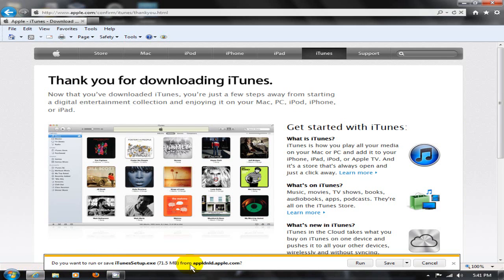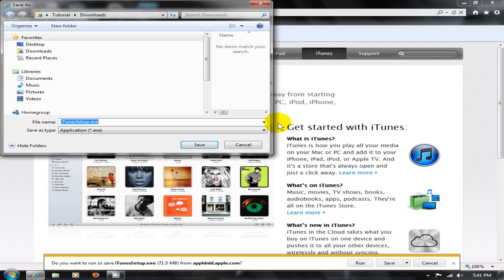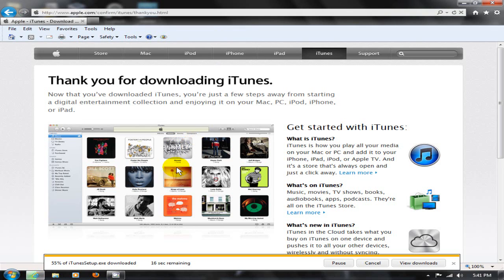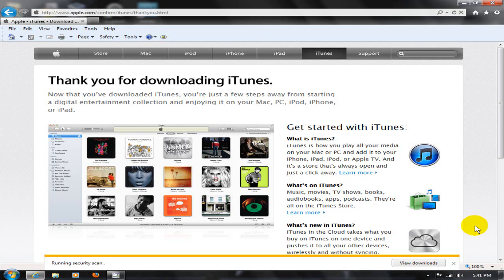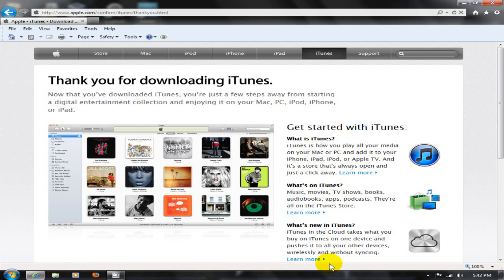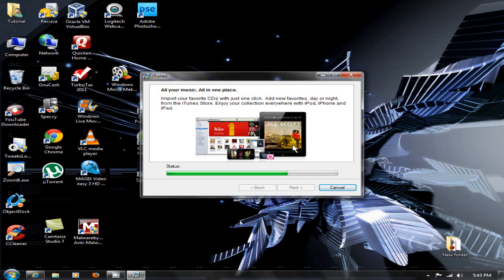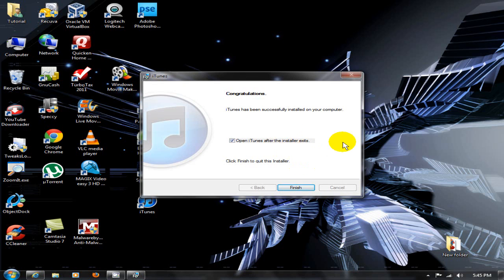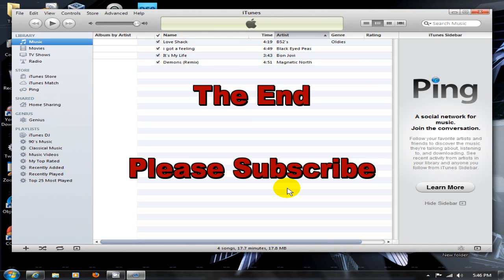ITunes: How to Download, Install and Setup Tutorial Beginners for free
A quick tutorial that walks you through how to download, install & Setup iTunes. Quickly learn how to download itunes for free and how to download itunes to your computer with no extra software. I also show you how to download itunes for windows 7 , Vista and XP in easy steps.

What is iTunes all about anyway?
Play, buy and enjoy your music, movies, TV shows and apps. Everywhere. iTunes is a free application for your Mac or PC. It lets you organize and play digital music and video on your computer. It can automatically download new music, app, and book purchases across all your devices and computers. And it's a store that has everything you need to be entertained. Anywhere. Anytime.

What is iCloud anyway?
Did you know that with iTunes in the Cloud, the music, apps, and books you purchase automatically appear on all your devices. Or you can download only the stuff you want including movies and TV shows to just the devices you want.1 It's all part of iCloud and iTunes 10.6.